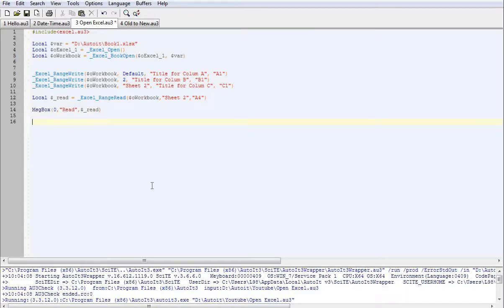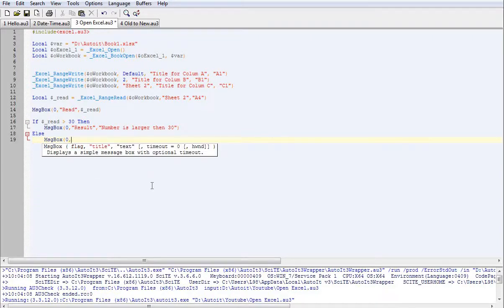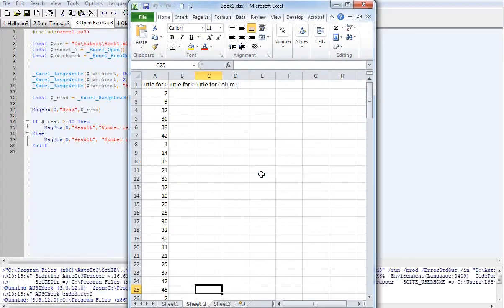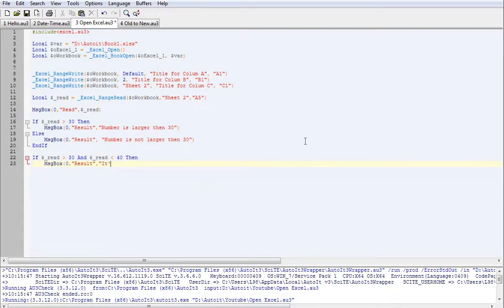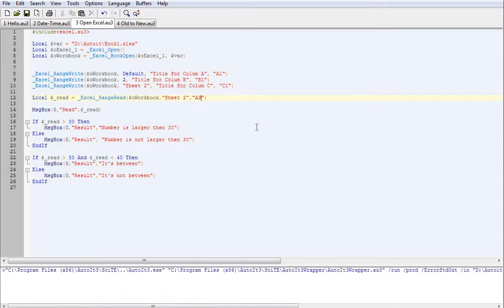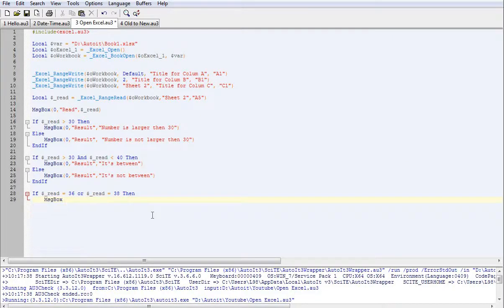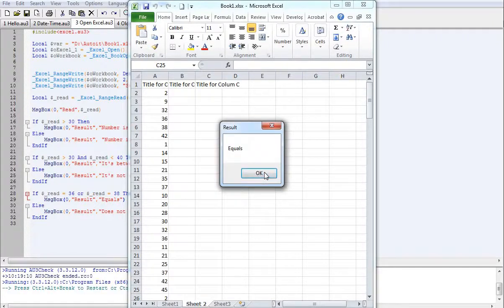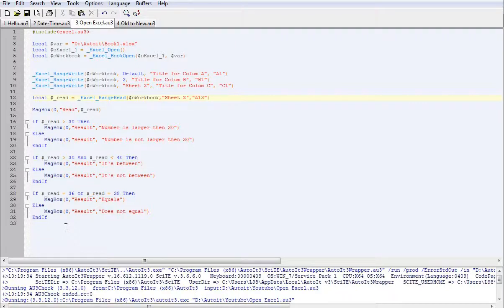Autoit Tutorial - If, And, Or Statements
Today were expanding on what we did in the last video. We will take what we have read from Excel and then run it through an If statement.

We will then add in an And statement and then an Or statement. These are useful to narrow down a set of questions to see if it will pass your logic test.